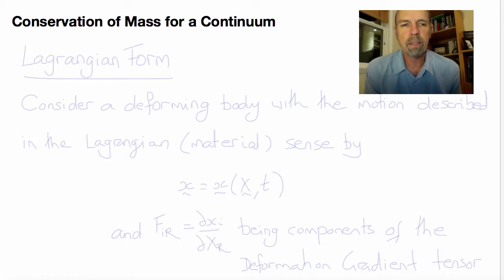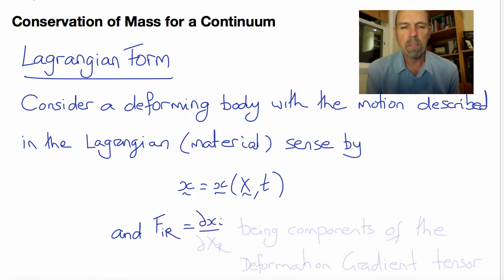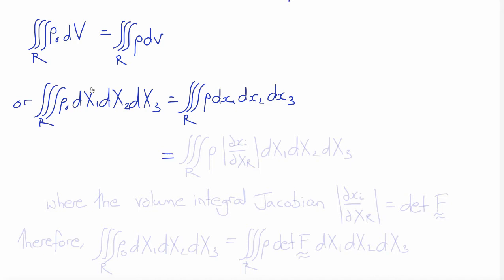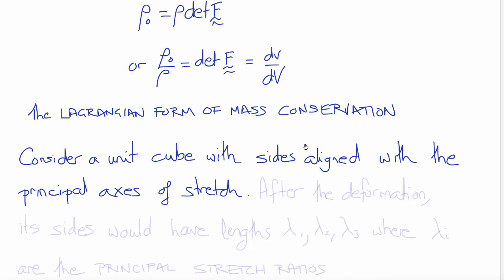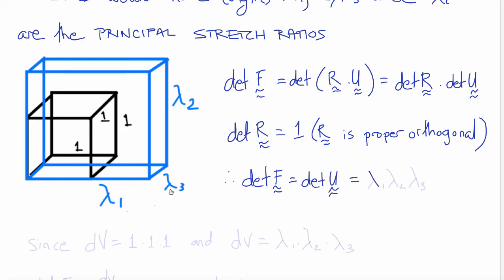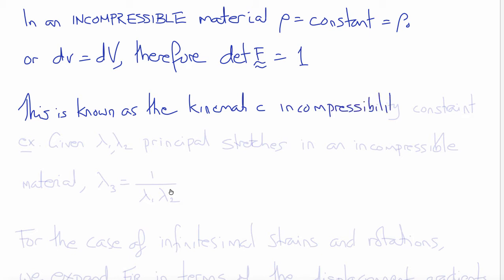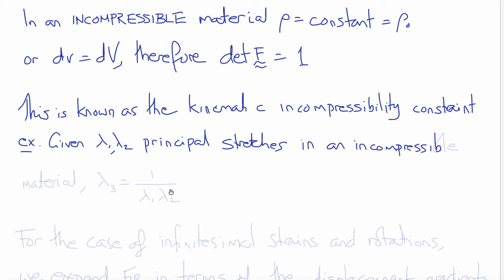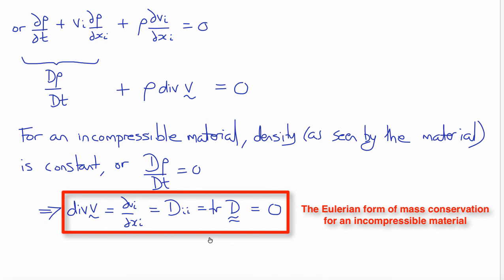BENG 110: Conservation of Mass